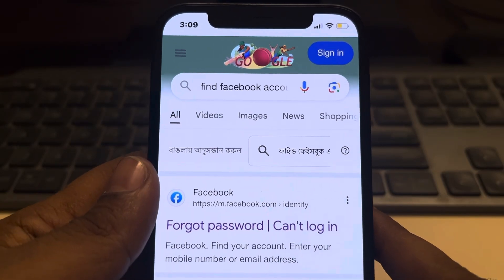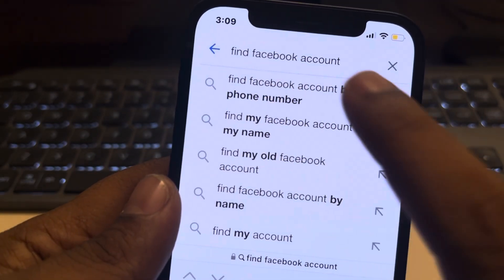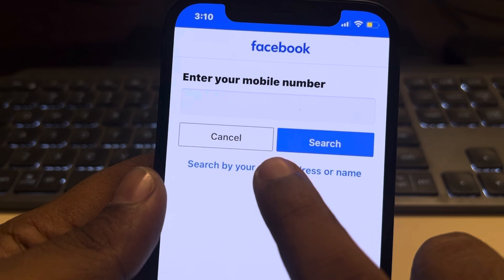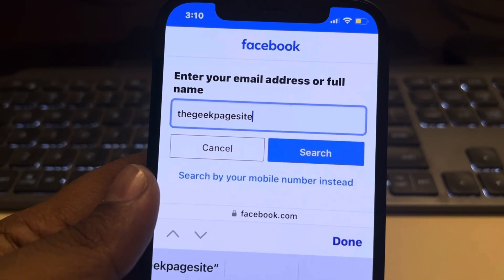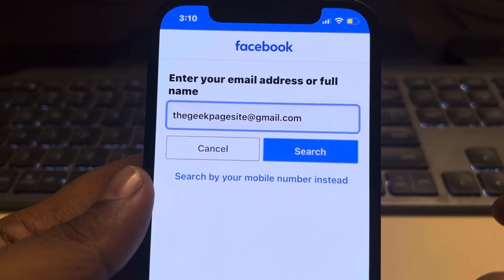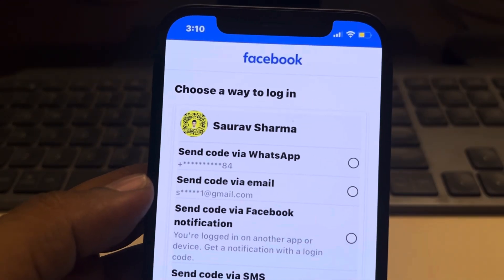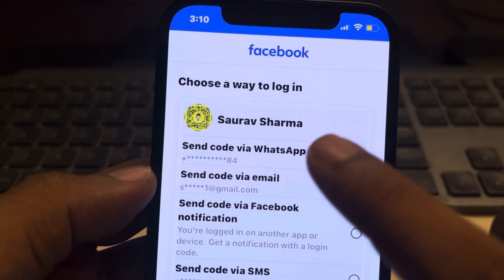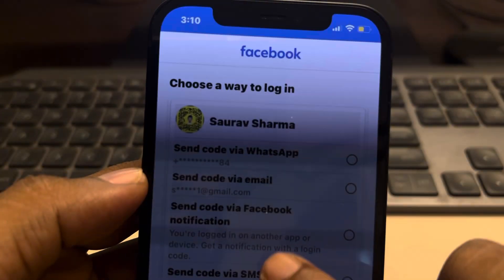How to. Find Someone on Facebook by their Email ID